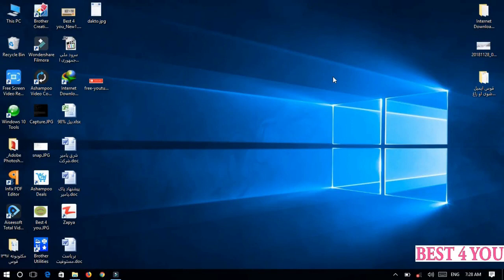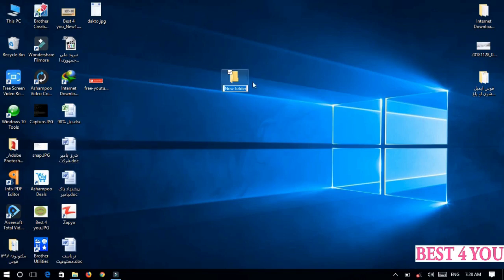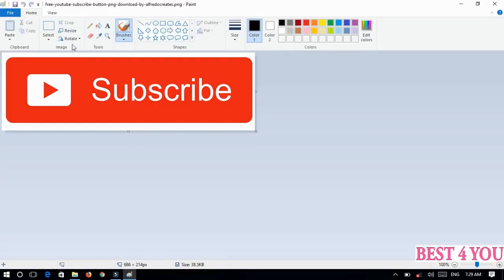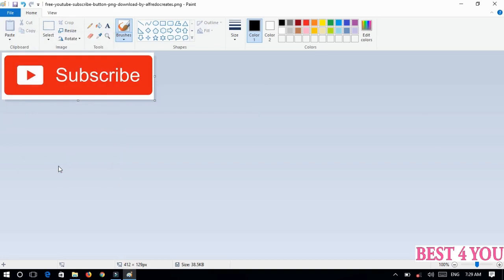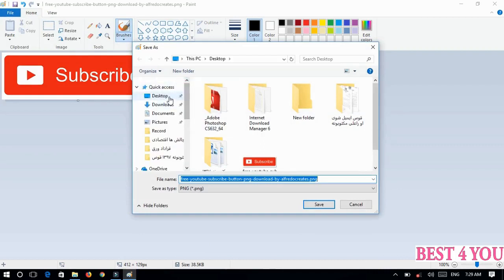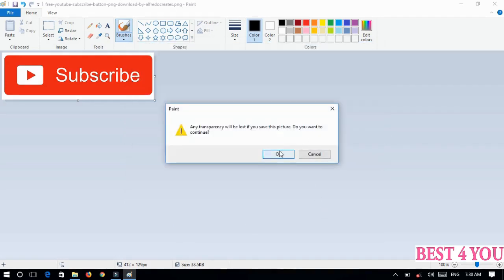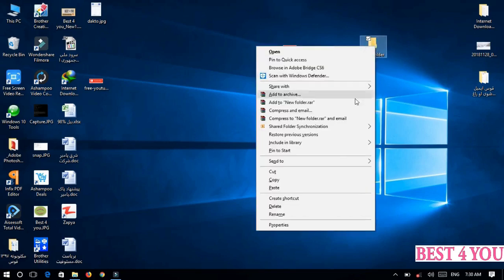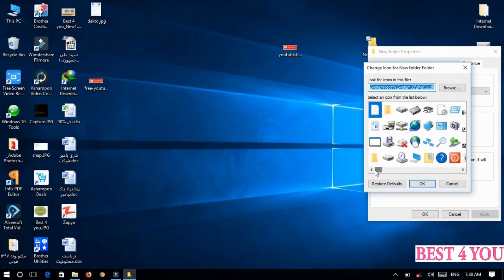How To Change Folder Icon permenantly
How to change folder icon in window 10 ,7,8 i am talking about how to change folder icon , this video will help you to change  permanently